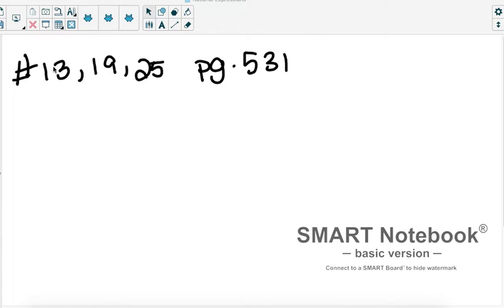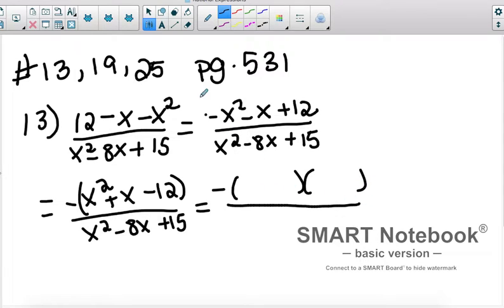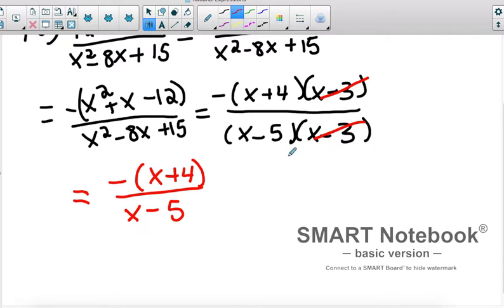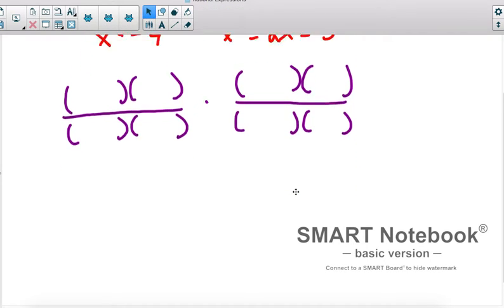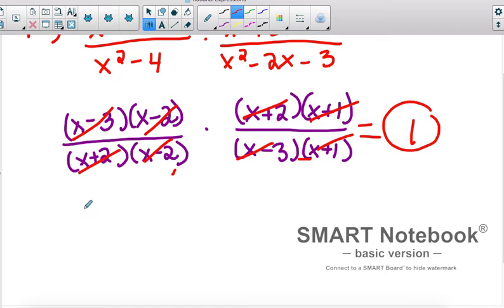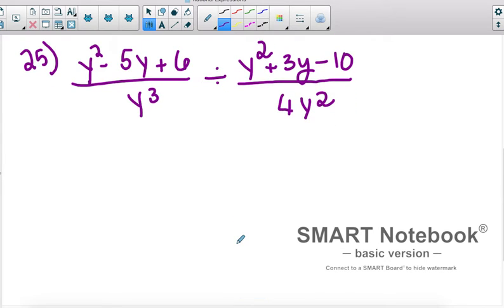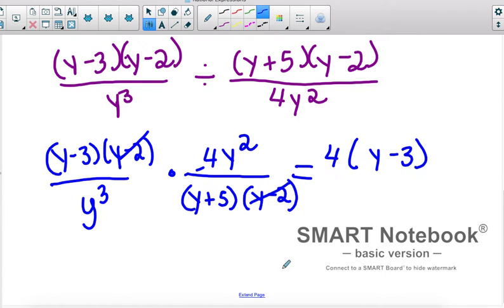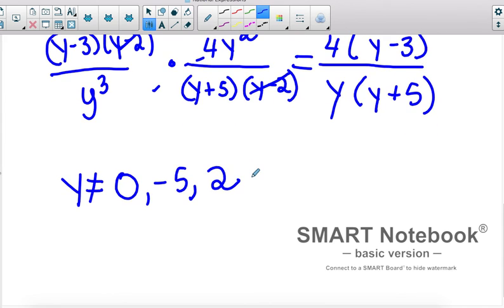Simplifying, Multiplying, & Dividing Rational Expressions